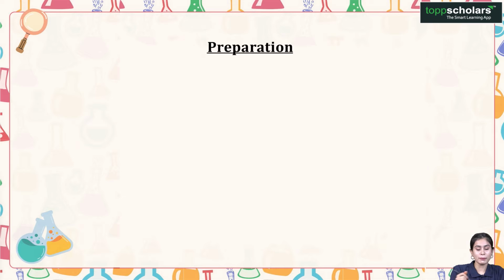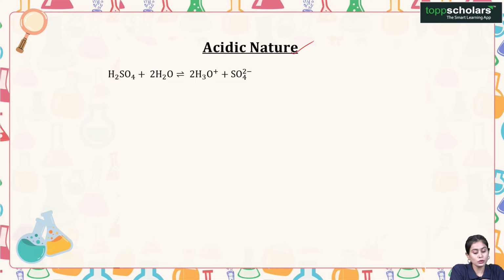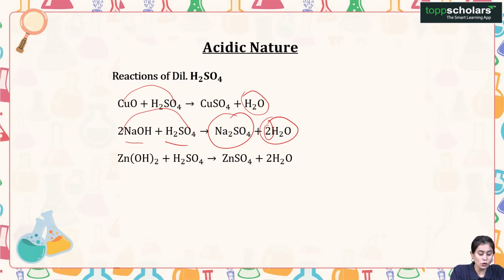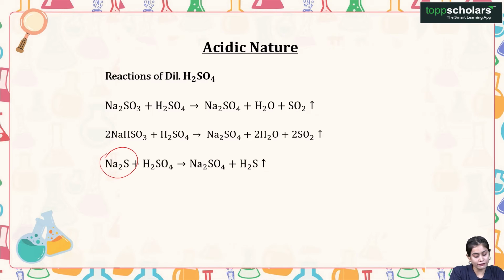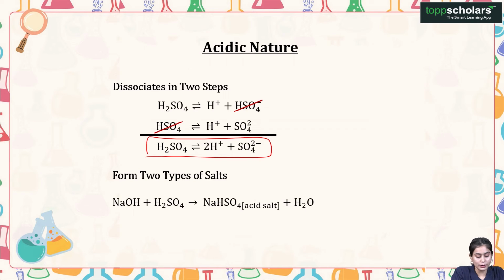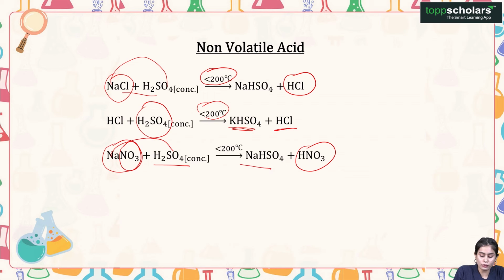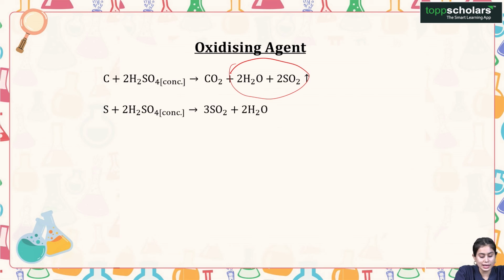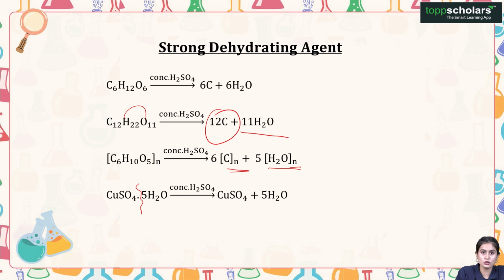ICSE Class 10 Chemistry - Study of Compounds Sulphuric Acid (Chapter 11) Exam Prep Tips & Tricks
In this comprehensive video, we delve into Chapter 11 of the ICSE Class 10 Chemistry syllabus, focusing on the study of compounds, specifically Sulphuric Acid. Join us as we explore the properties, uses, and reactions of this vital chemical compound. Additionally, we provide essential exam preparation tips and tricks to help you excel in your upcoming assessments. Whether you are struggling with concepts or looking for effective study strategies, this video is designed to enhance your understanding and boost your confidence.